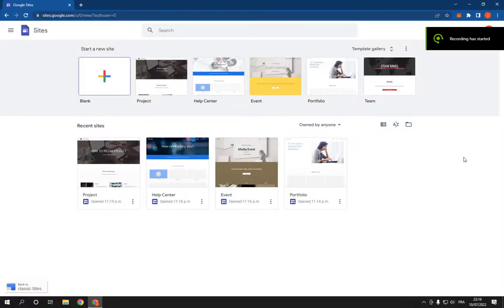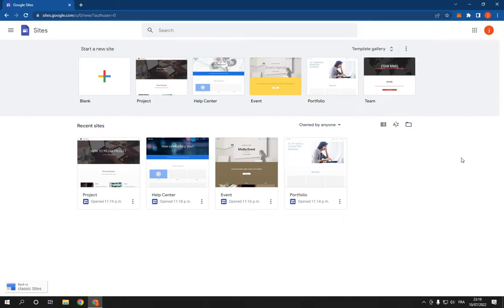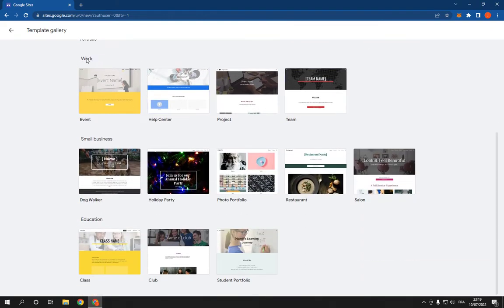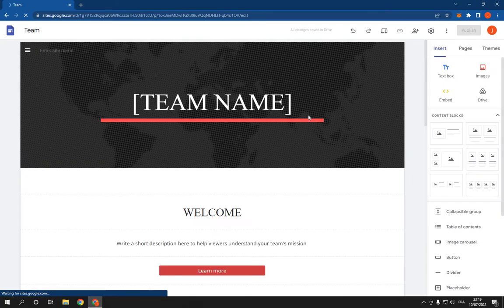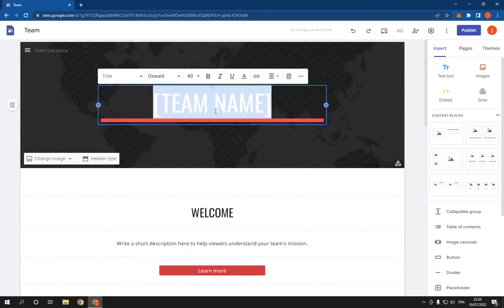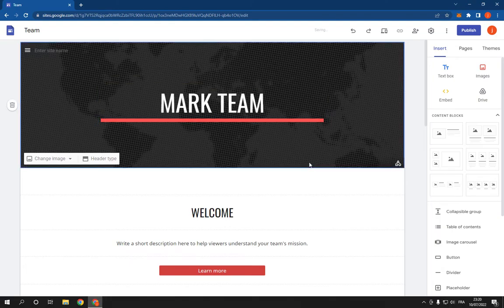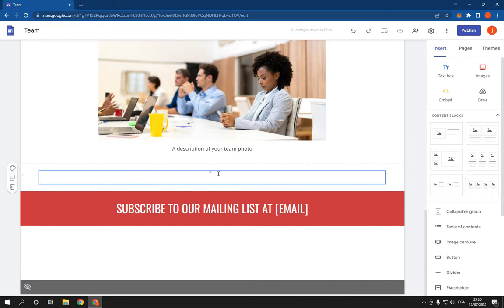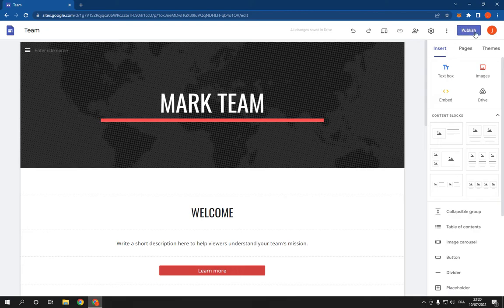How To Add And Make And Create Team Page on Google Sites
in this video we discuss :